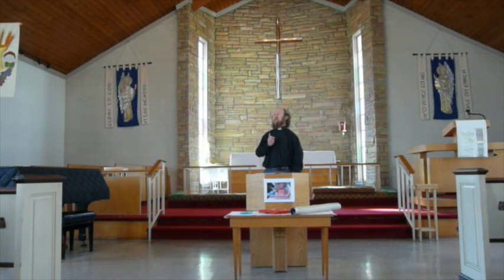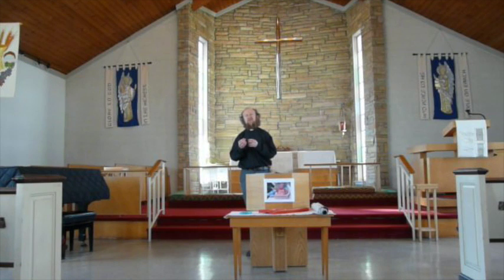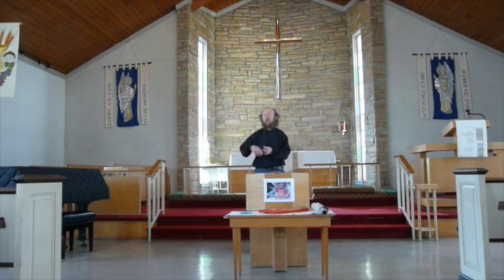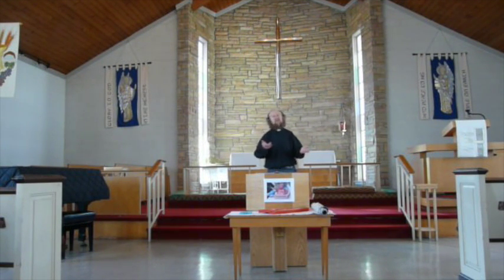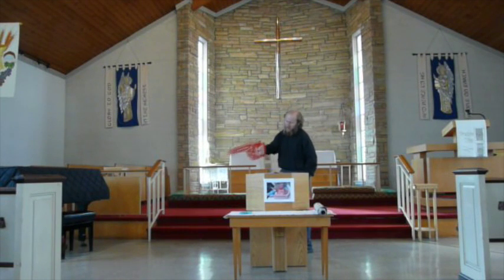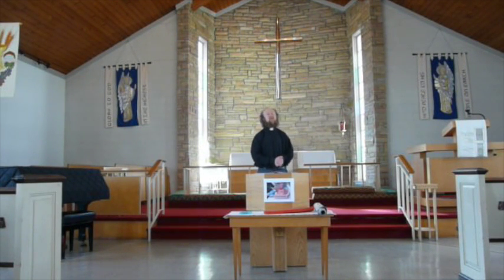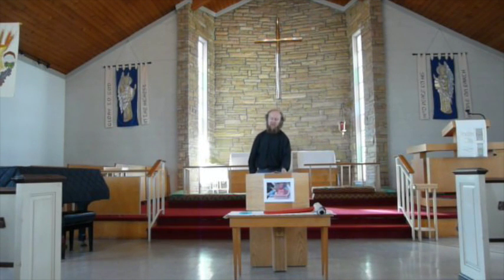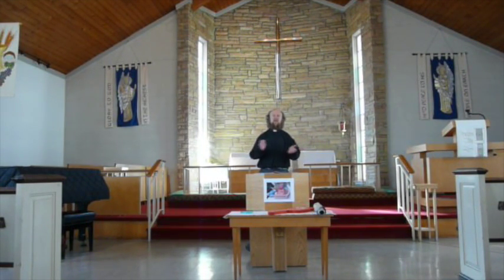John 1:1 Blueprint, Hand, Baptism, Magnifying Glass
A visual reflection upon John 1:1-18.